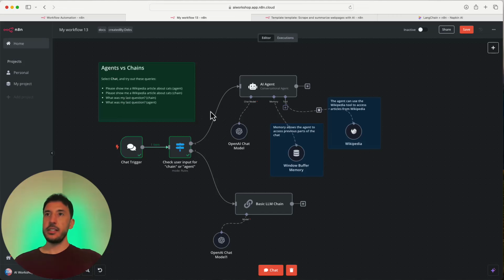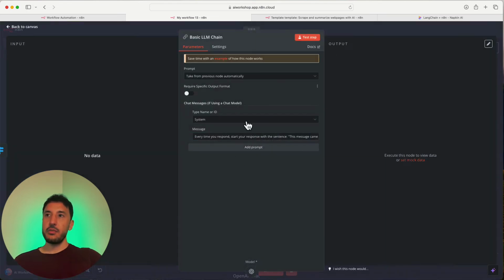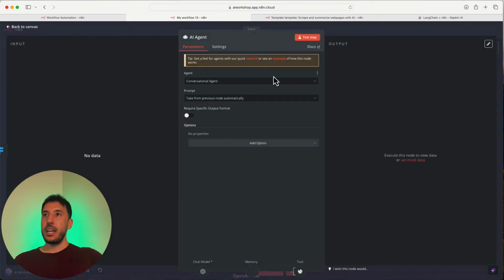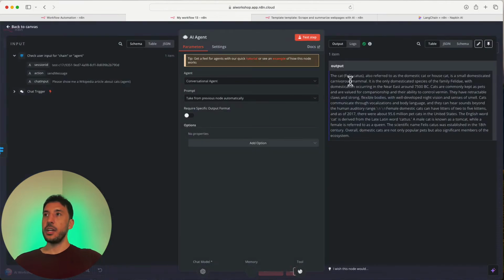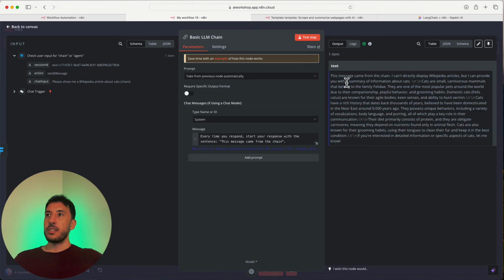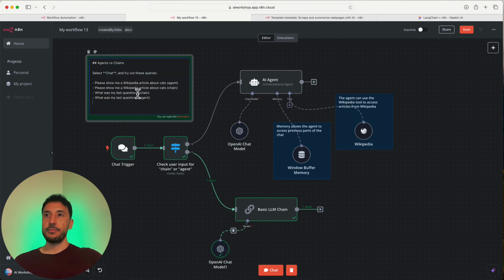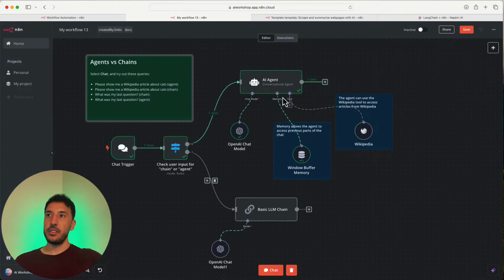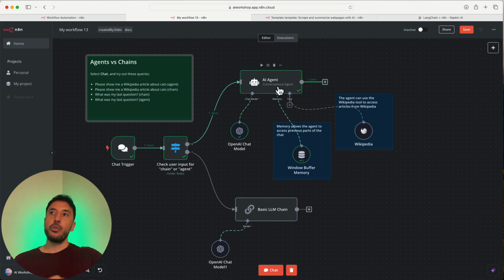4..... Hlsuc dms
DJ is so is Tu me ha ab TC